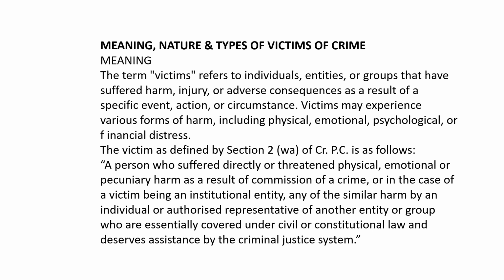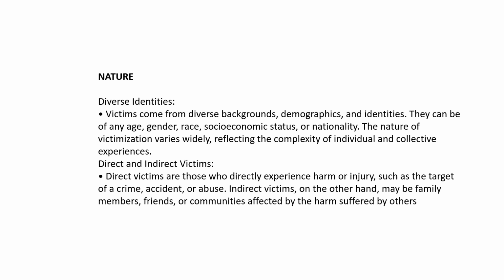ILLB3002 IMPORTANCE OF VICTIMOLOGY